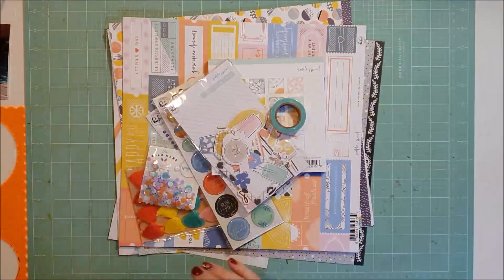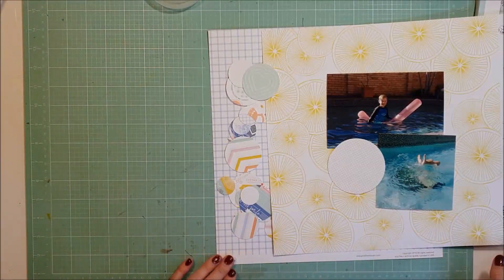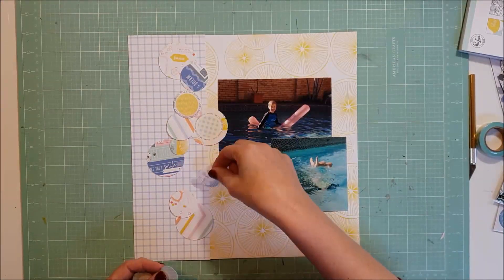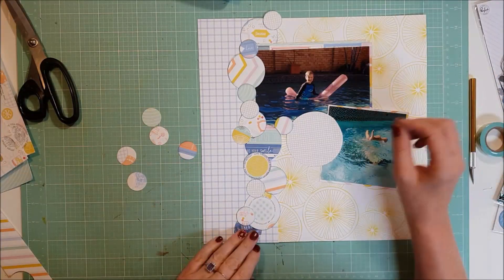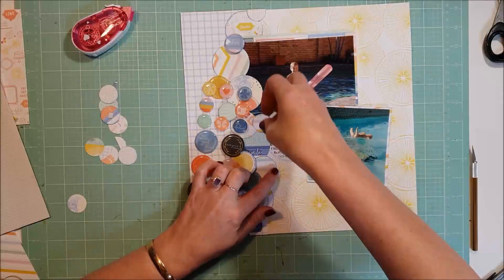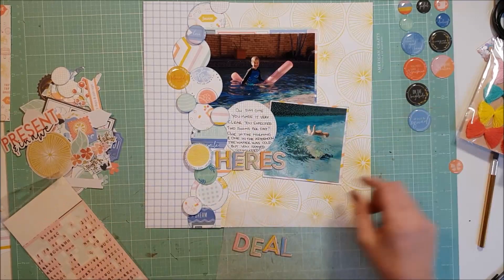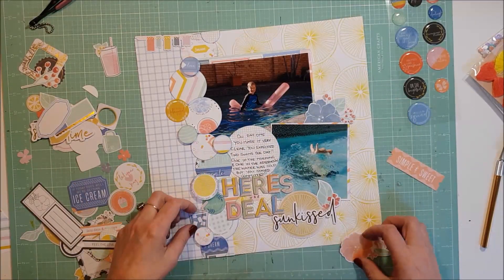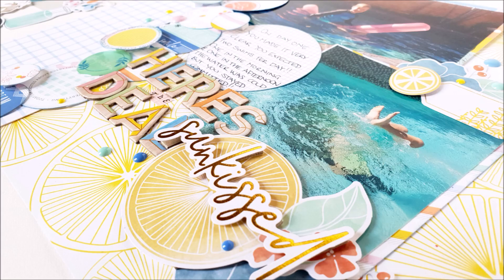*Heres the Deal* - 12x12 scrapbook process video - The Wild Hare Kits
Hello all,
if you like circle you're going to love this page!! I used circles as my main element on the page. the fresh colours from the Pink Fresh Studio's Simple and Sweet collection work so well with this layout i created for The Wild Hare Kits blog page. make sure you jump on over and check them out.

You can find The Wild Hare Kit info on the web